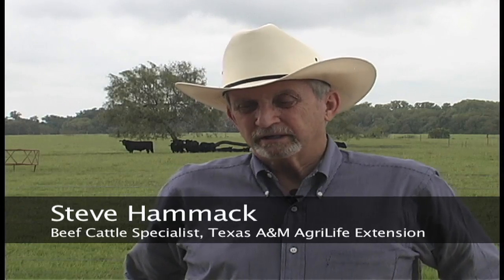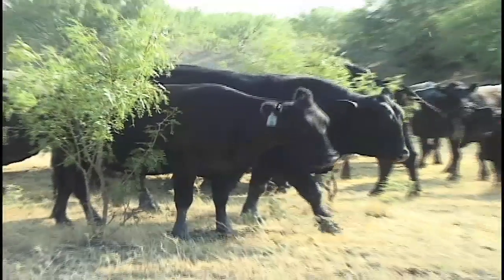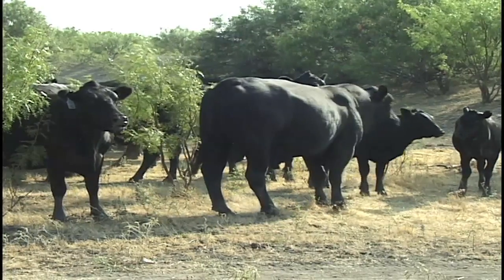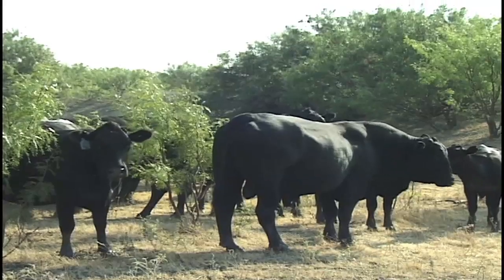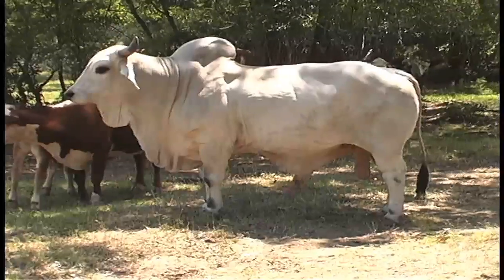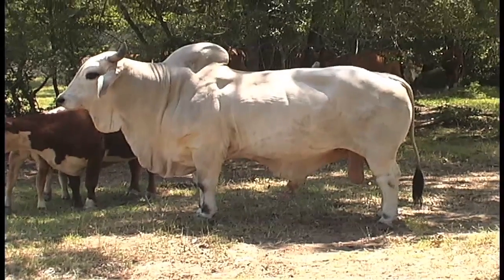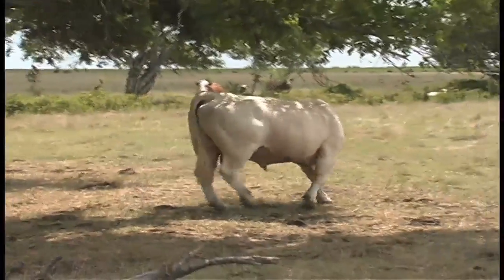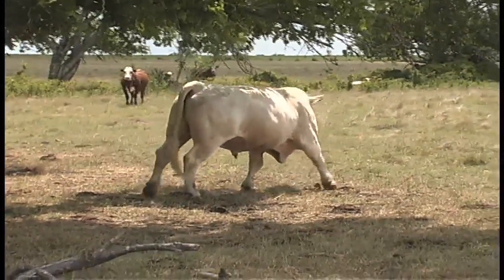Steve Hammack - Selection and Genetics - Sire Selection